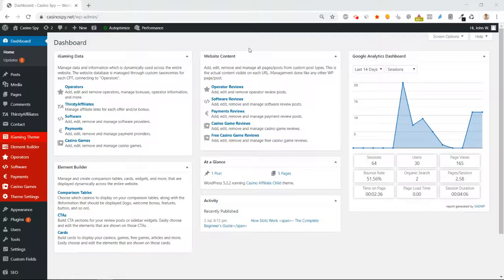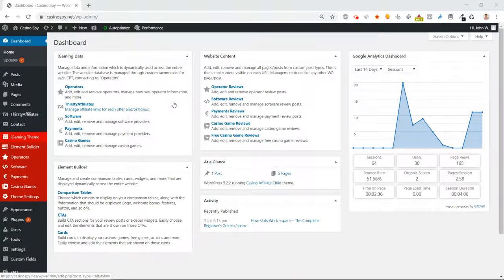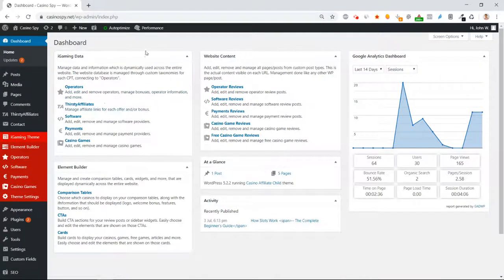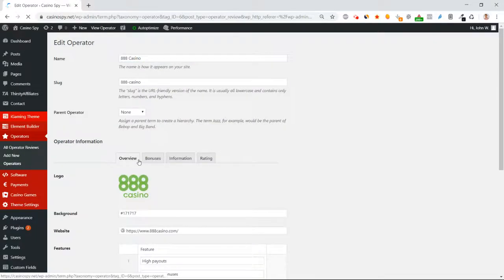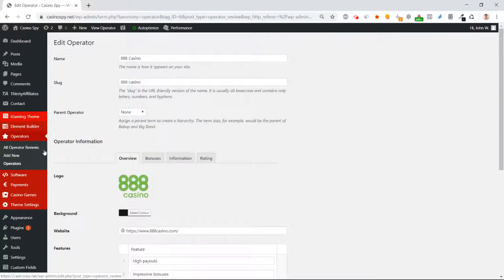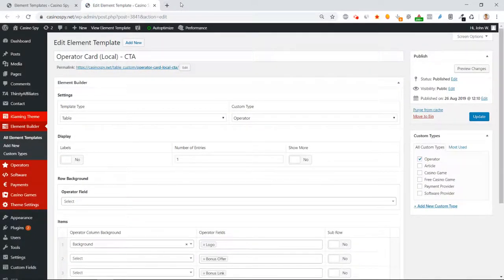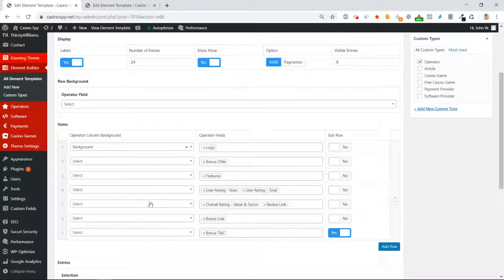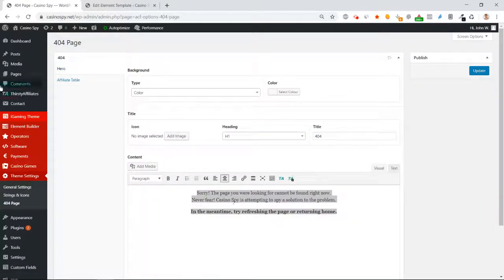Costa Rank - iGaming Affiliate Website Solution - Full Demo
Costa Rank's New iGaming Solution is Live! 🔥🔥🔥

Looking for a way to quickly scale your iGaming affiliate business? Costa Rank has built a solution to help affiliates and media companies grow and launch their new websites faster and cheaper.

and sports betting live demos!

Dynamic Content
Our fully integrated solution allows you to update your operator, software, payments and game information in one place, and updates will automatically display across your iGaming site.

Element Builder
Build and update tables, cards and call-to-action areas using our built-in tool. Integrated with Dynamic Content to get updated information on your newly built elements.

On-Page SEO
Your iGaming site will be built with on-page SEO fully integrated to ensure your site is not only user-friendly, but also optimized for search engines.

Unique Content
Your site will consist of unique and engaging content, attributes that will lead to conversions, clicks and an overall great user experience.

Comparison Tables
We ensure users have all the info they look for when researching iGaming sites. Our comparison tables give users an overview of what they can expect.

Centralized iGaming Data
Easily manage any bonus and operator key information making content updates from one single place in the CMS.

High Performance
You can expect nothing less than a high performing iGaming site. Our sites are optimized for speedy loading times and excellent performance.

Dynamic User Rating
Users can rate any sites reviewed on the spot, keeping ratings fresh and reliable every step of the way.

Mobile Optimized CTAs
Our sites are optimized for mobile in every single way. Call to actions are optimized for mobile to ensure mobile traffic converts.

Costa Rank iGaming

After working with affiliates and local agencies for years, we have decided to open our iGaming department. We launched specialized products, like the All-in-one iGaming Affiliate Site and our Premium PBN Setups (powered by Costa PBN’s team). So if you’re the gambling, sports betting, trading, and crypto niches, we can help you out.